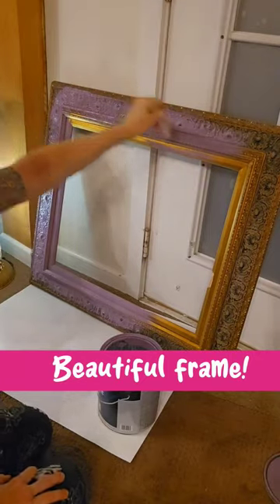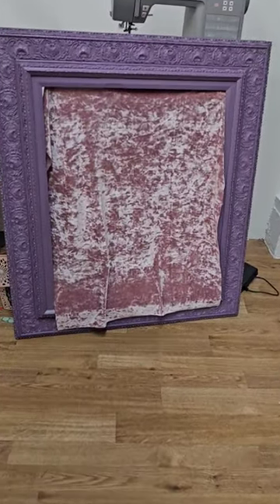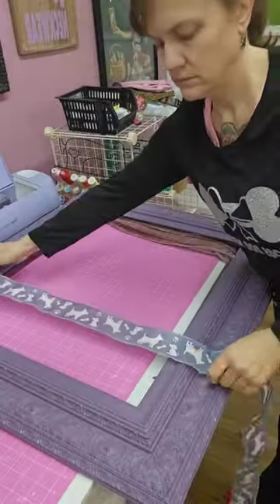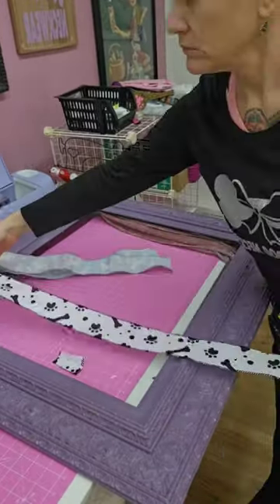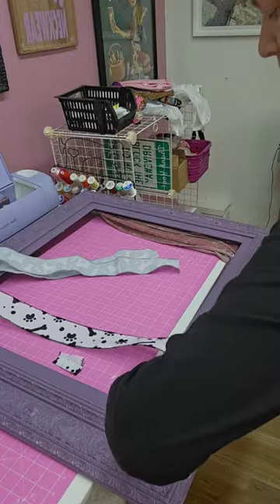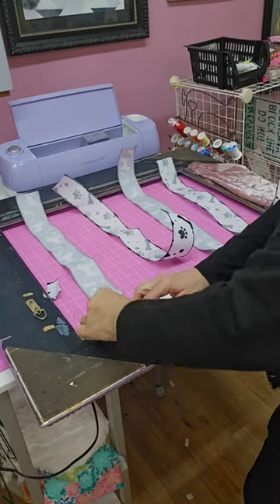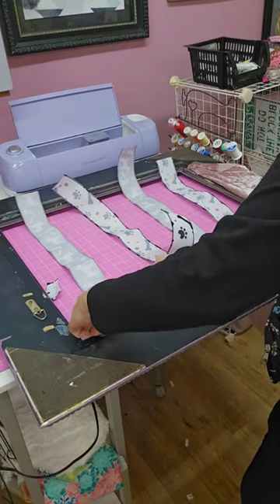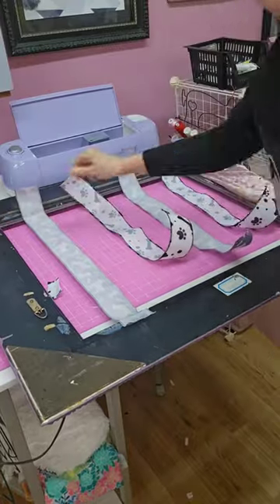How to make a dog bow holder for you grooming salon or gift shop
Hello, welcome to my groomshop where I show the world my beautiful customers,
After grooming 30 years, I decided to start a youtube channel so my customers can see there dogs being groomed.
I also have a dog neckwear shop open on Sundays 1-6 only where I also do walk in nail trims.